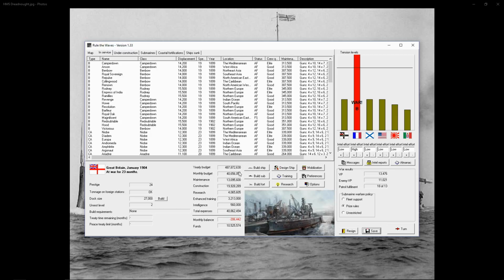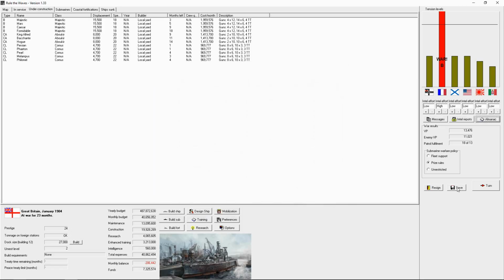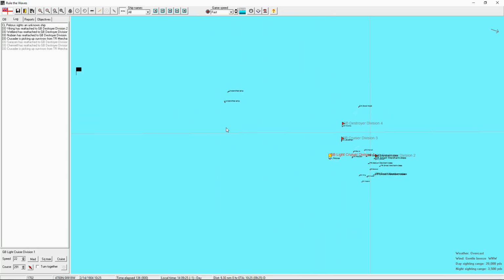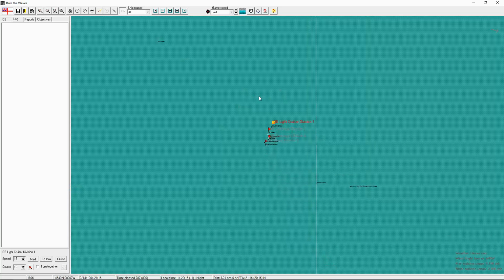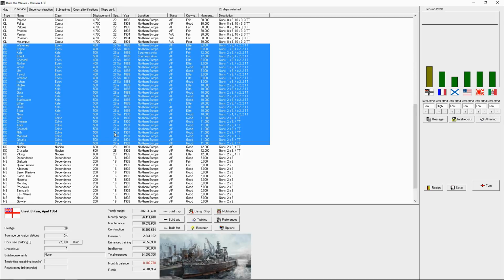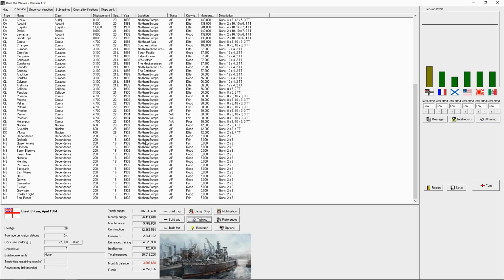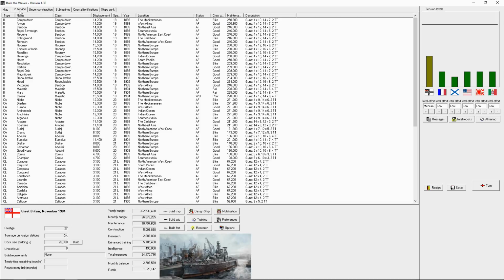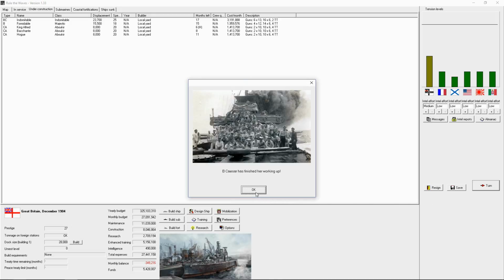Rule the Waves - Great Britain - 1904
In Rule the Waves, I play as the Great Britain. Large fleets with a Legacy fleet.
Self imposed rule: Can not design ships myself except when I do not get the ship class I requested.

A Game of Naval Ship Design and Naval Combat at the Birth of the 20th Century.